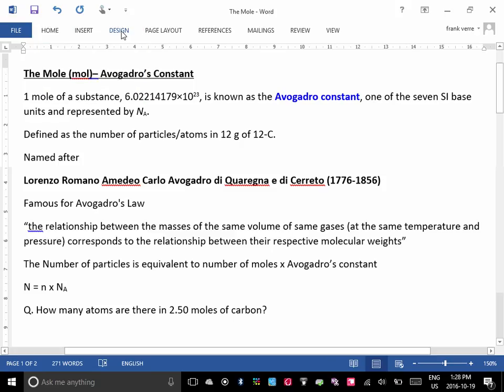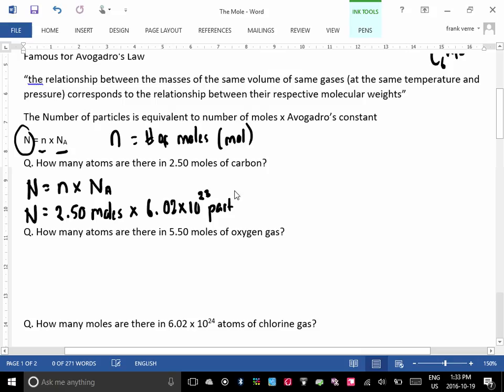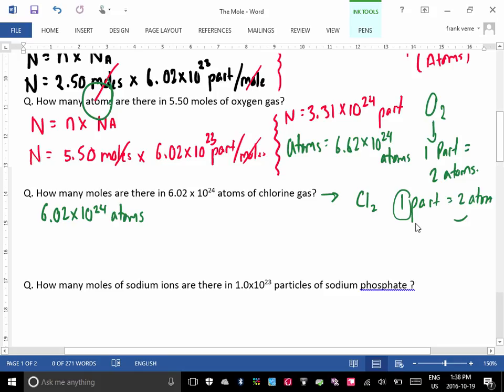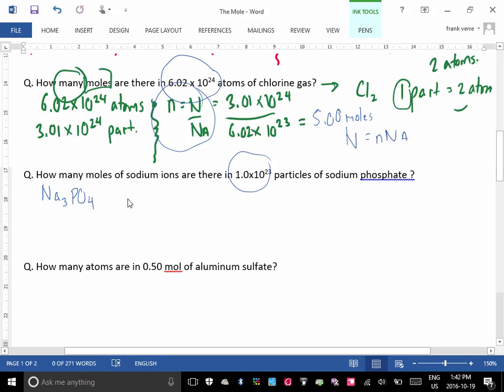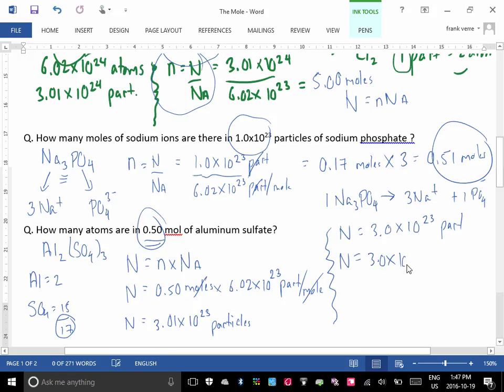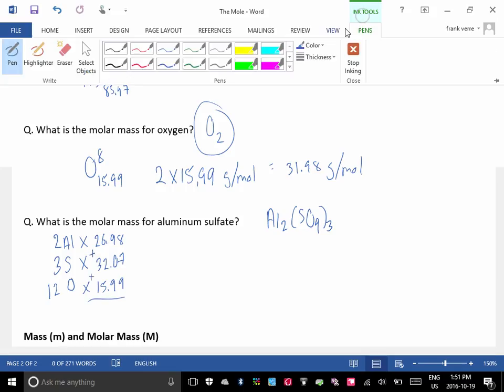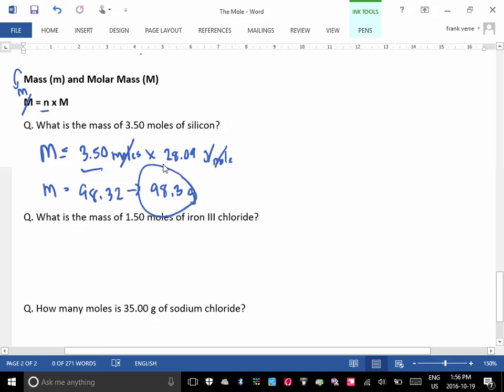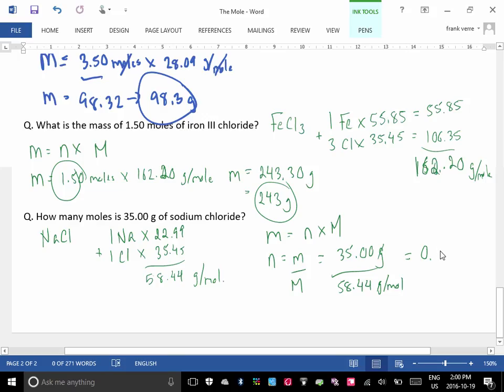working with the mole